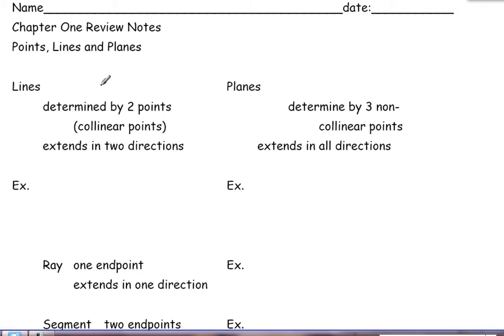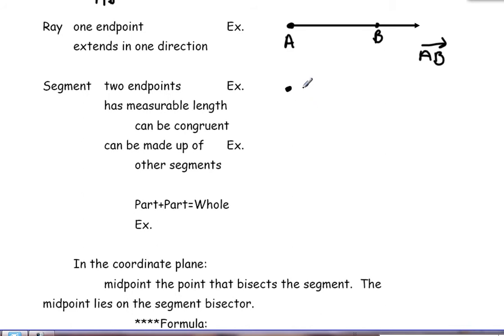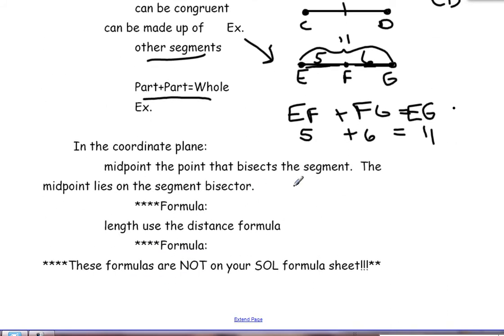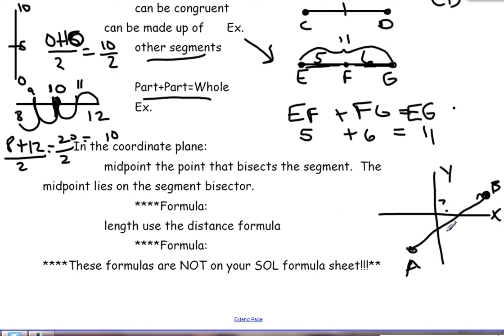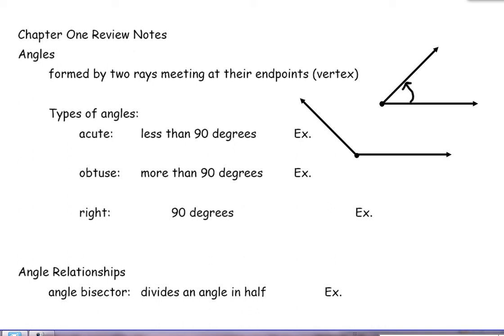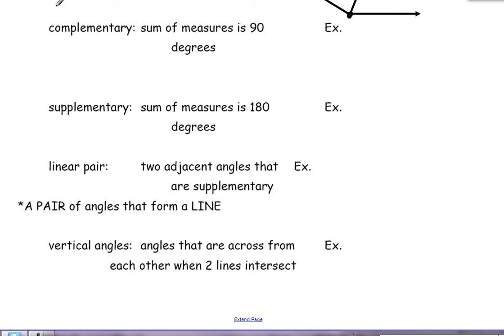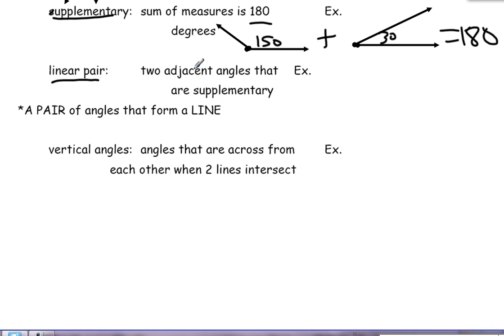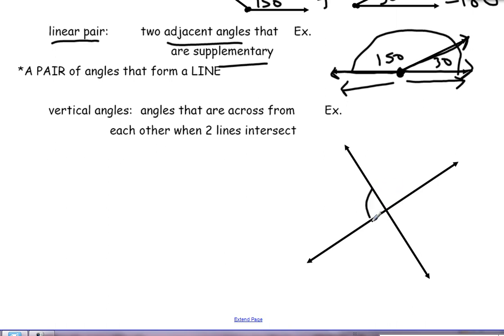chapter one review notes